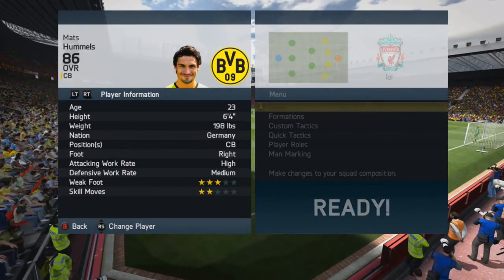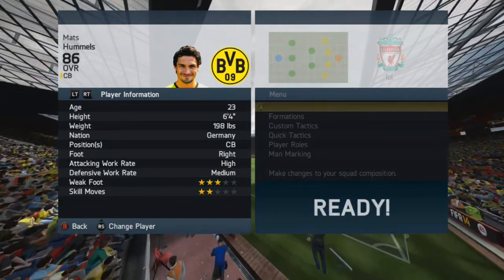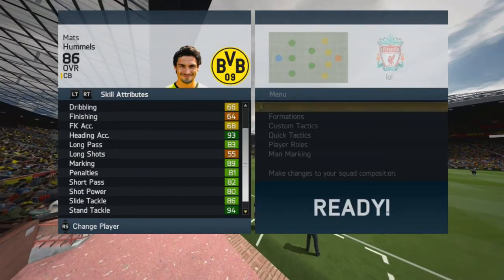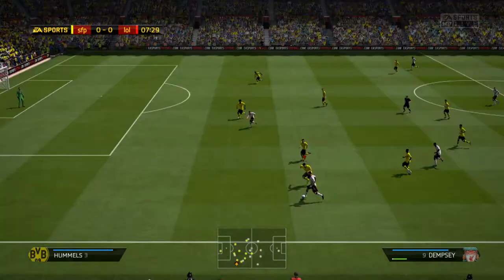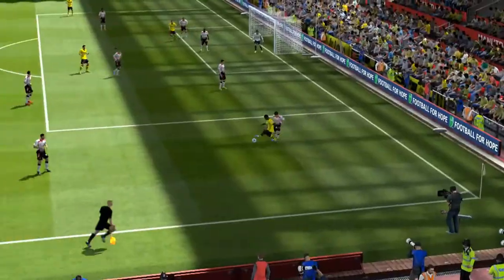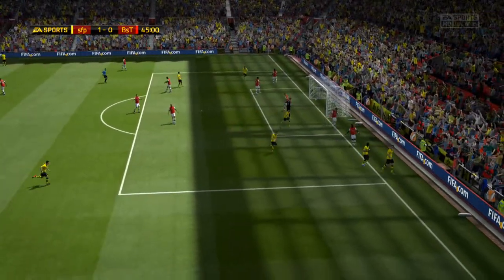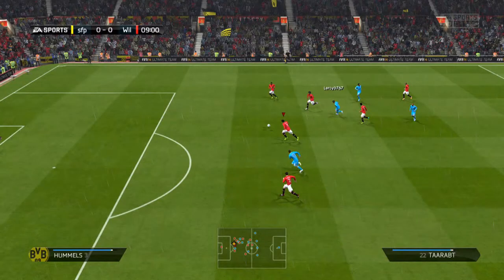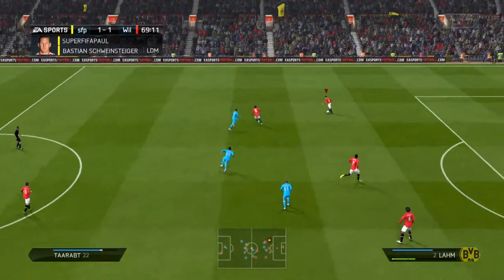Fifa 14 ultimate team: Inform Mats Hummels player review plus highlights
Here is my player review for the new inform Mats Hummels, costing around the 120k mark, how does he play on the pitch and is he worth it?  lets go find out

CHEERS GUYS HOPE YOU LIKE THIS